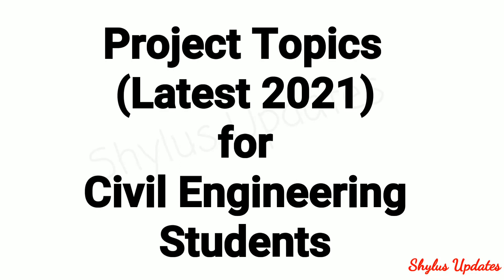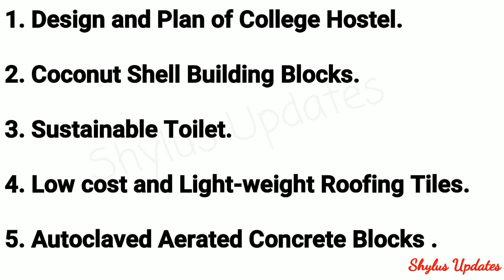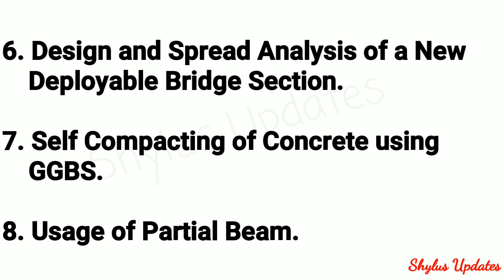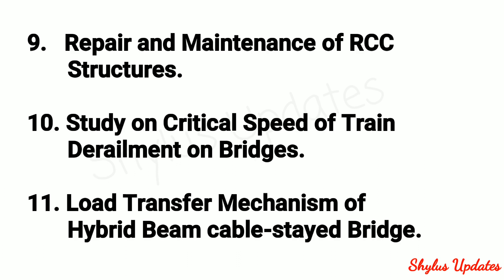Project Topics for Final Year Civil Engineering Students | Project Titles